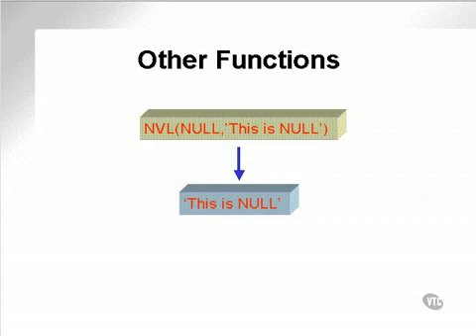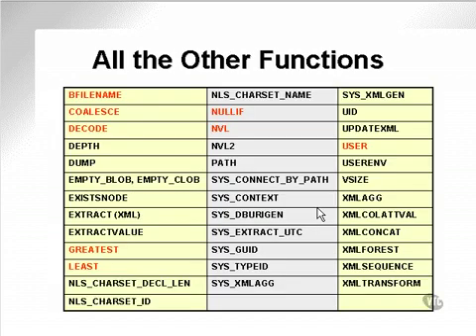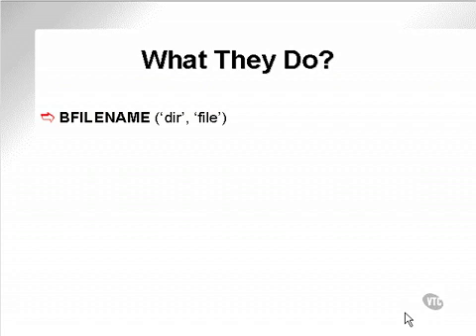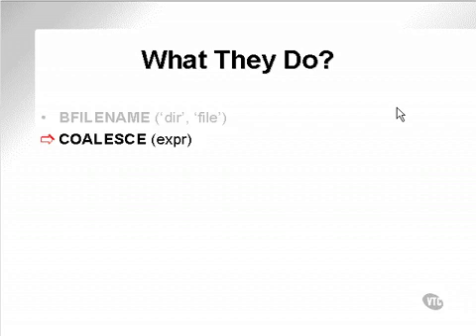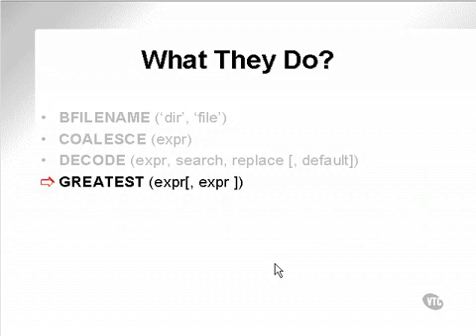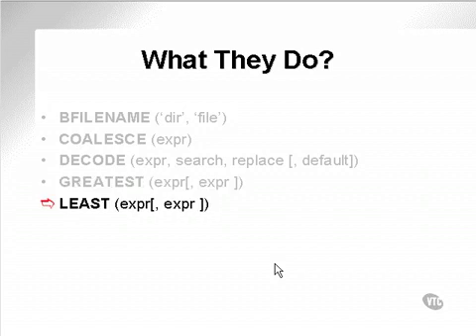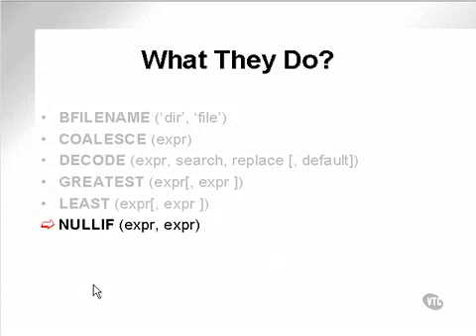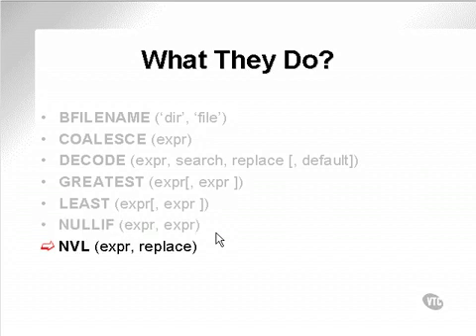learning oracle application developer 79 ‏ YouTube